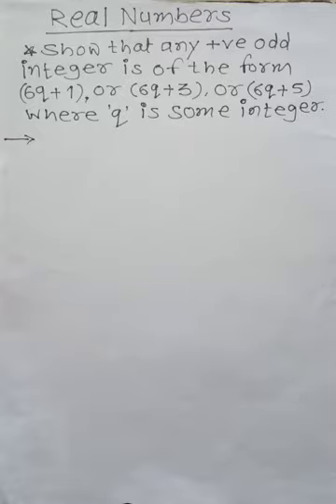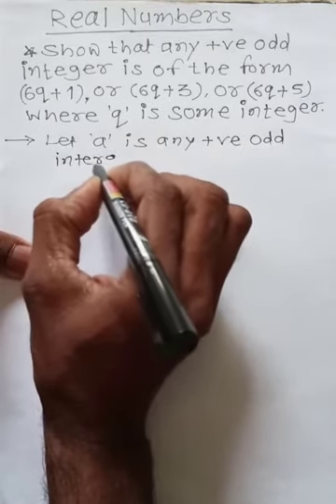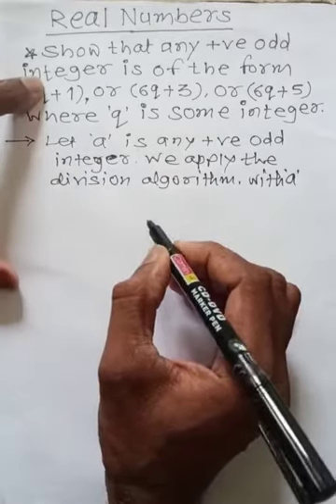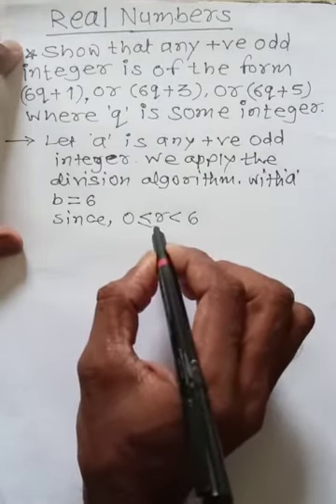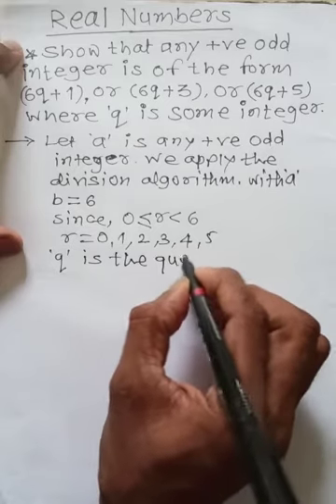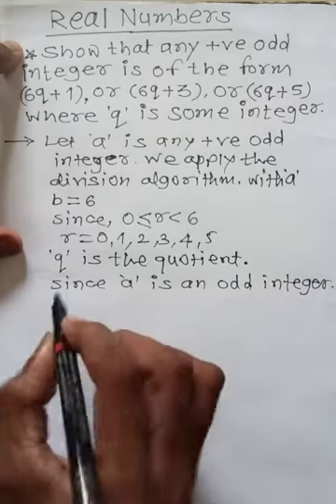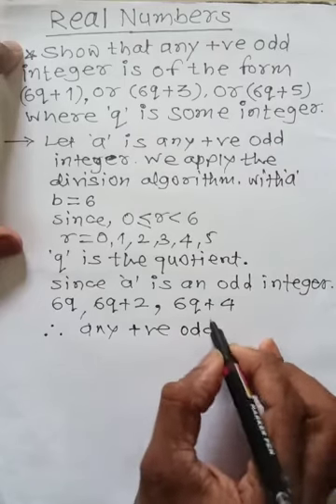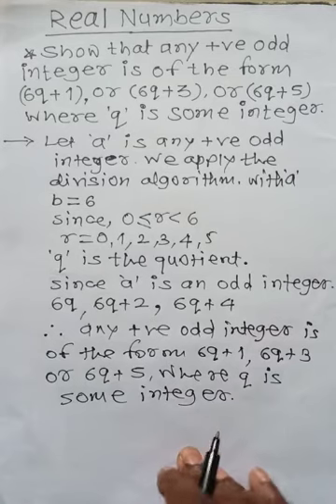REAL NUMBERS CBSE 10TH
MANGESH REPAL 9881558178